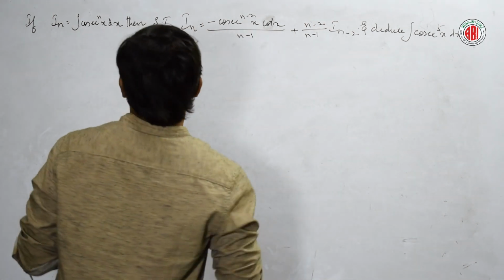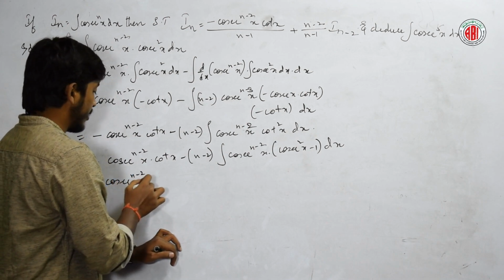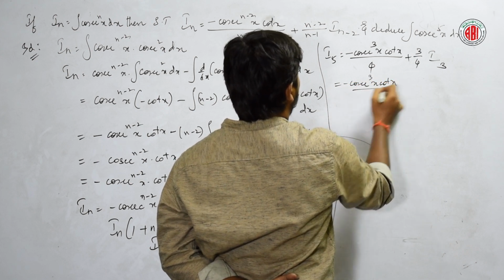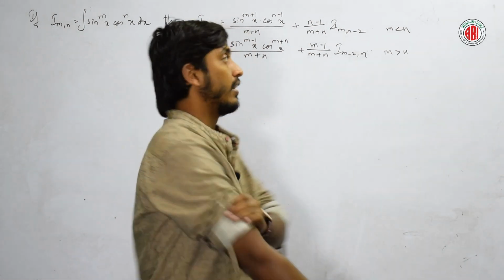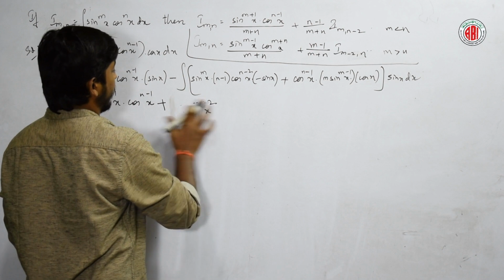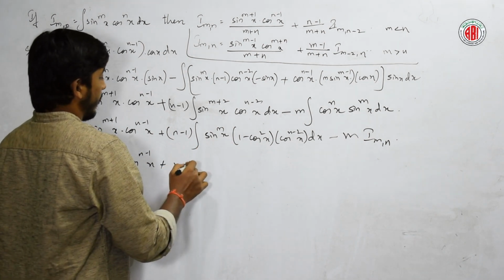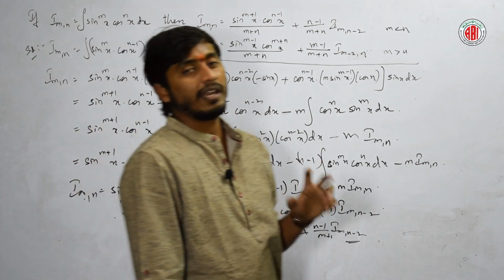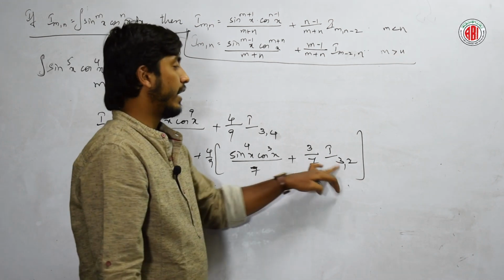Inter 2nd Year_Maths (2B)_Chapter 06_Part 16_"Indefinite Integration"